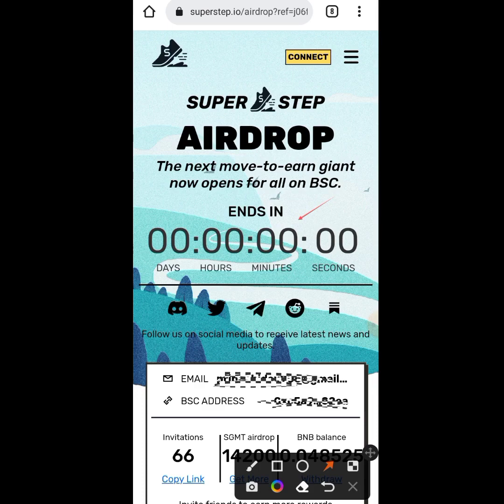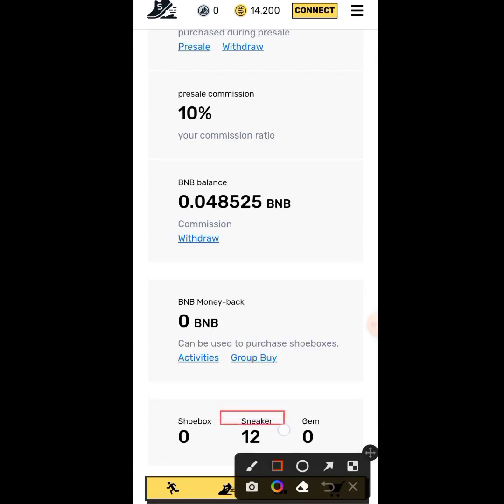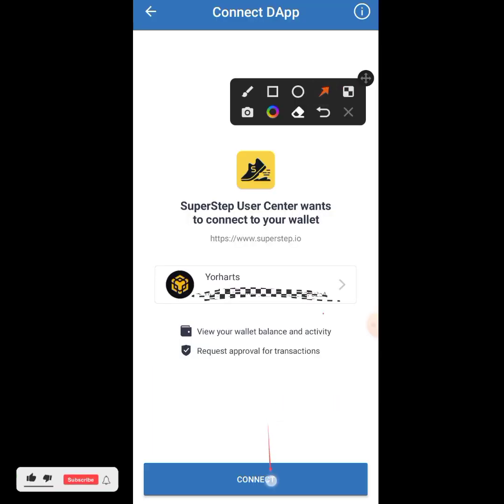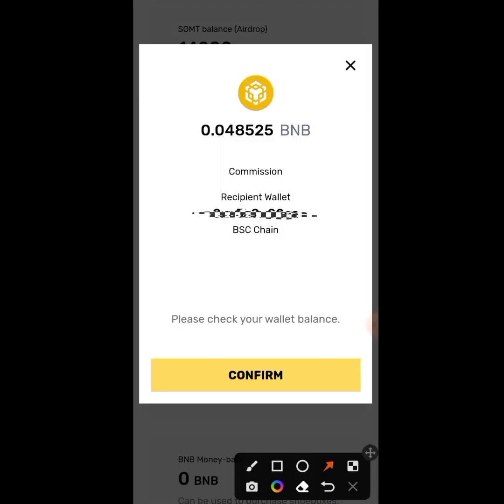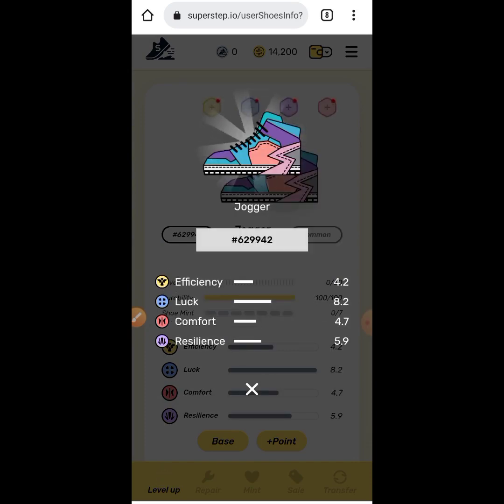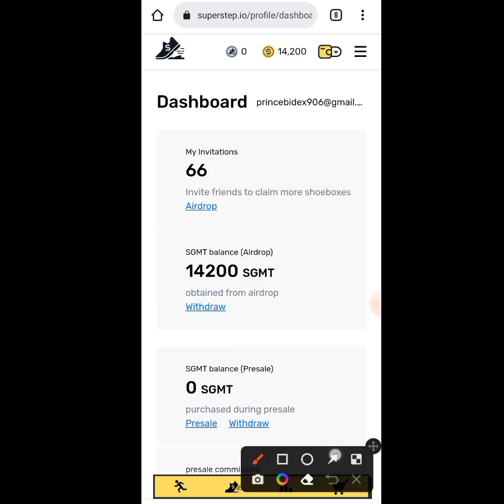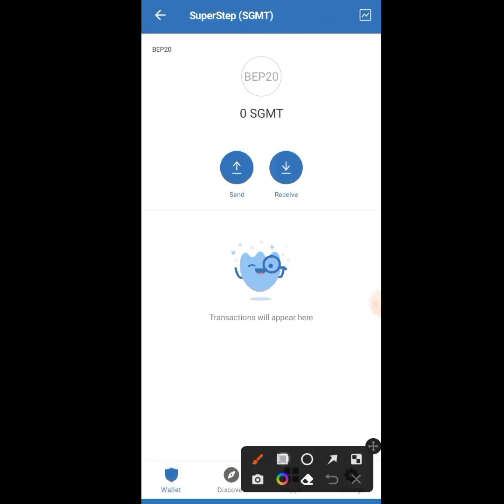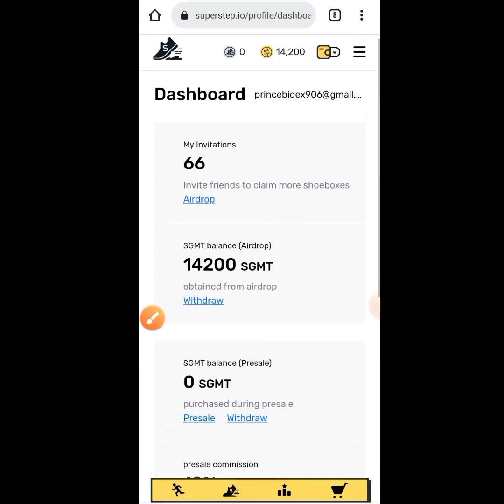SuperStep Airdrop Update | SGMT listing & how to withdraw SGMT token | SGMT review + free bnb earn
In this video I will be updating you on superstep airdrop listing and how to make withdraw, plus how to check your superstep airdrop page for BNB commission earnings.

Watch the video to get full steps.

SGMT listing by 27th of June.

Contract address:
0x6F7a88274647ad54BCbE25e9d28c51DDB6b5B55F

Network: Smartchain

Name: SuperStep
Symbol: SGMT
Decimal: 18

Ongoing airdrop, join airdrop before viral just like merge cars, can make withdraw and instant swap richtoken to cash.

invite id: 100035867